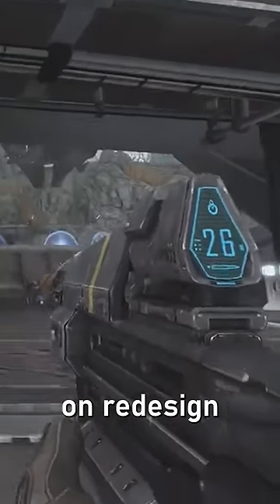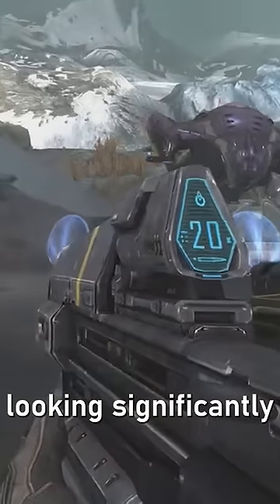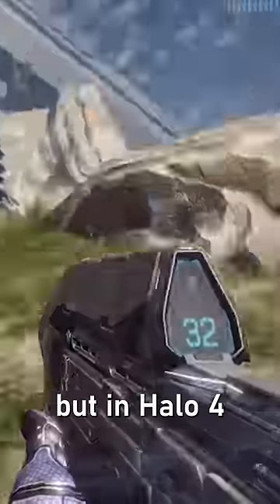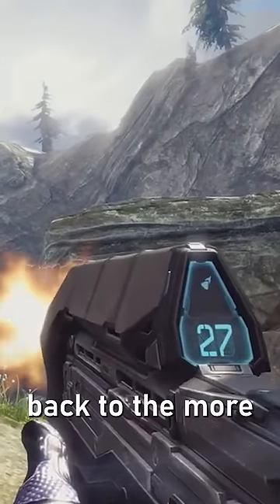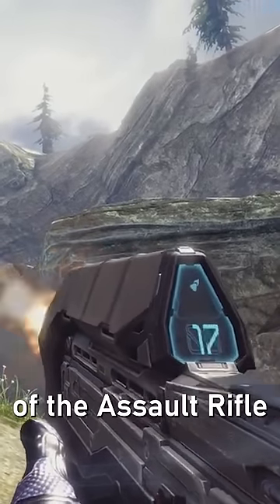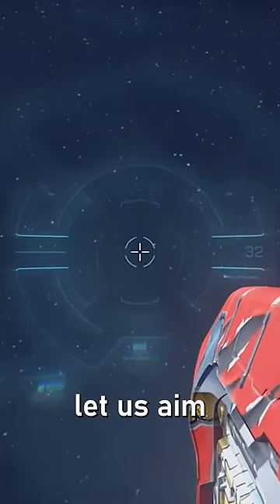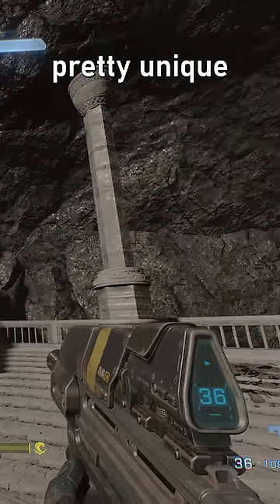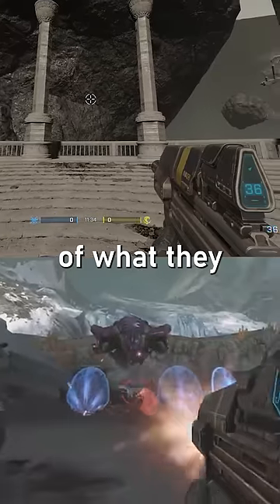Halo Assault Rifle Evolution in Under 60 Seconds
Every Halo Assault Rifle from over the years from Halo CE, Halo 2, Halo 3, Halo Reach, Halo 4, Halo 5, and Halo Infinite.